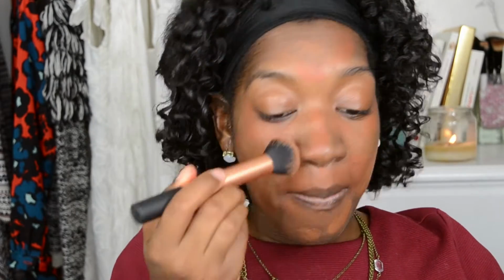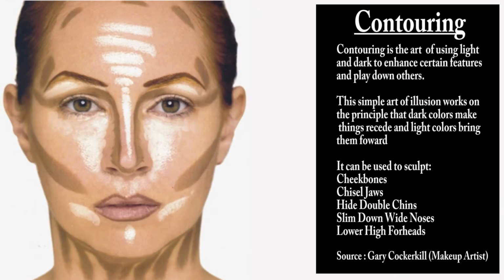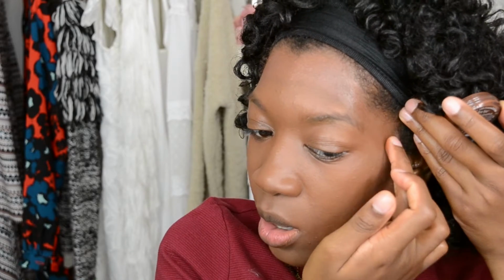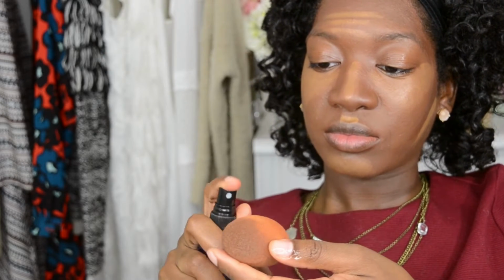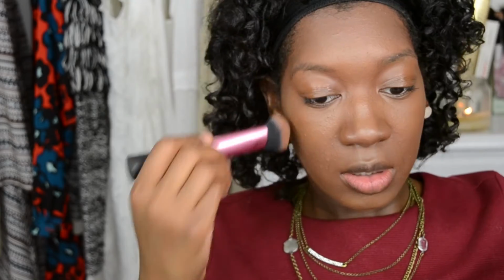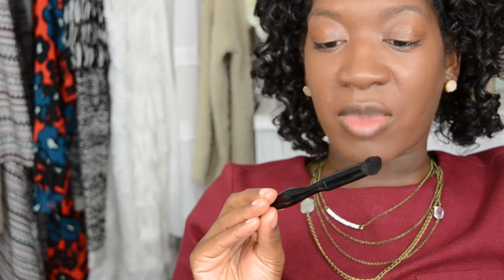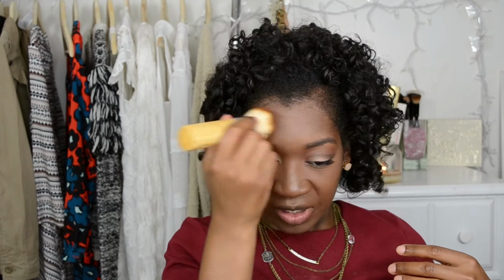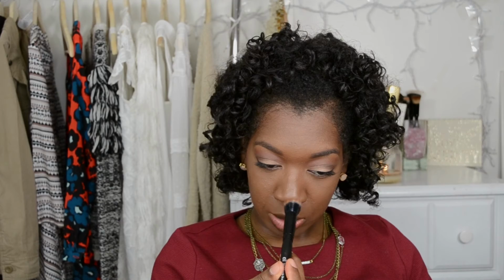How to Apply Foundation, Highlight & Contour For Beginners - DARK SKIN (Talk Through- In Depth)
Hello Everyone,

This is my very detailed full face foundation, highlight and contour routine. This routine is perfect for women of color especially deep skin tones( dark skin). This routine is very beginner friendly and anyone can learn how to highlight and contour the makeup after watching the video.  I have used a combination of drugstore and high end makeup products to achieve this look. This look is perfect for anyone who wants to go out for a night out on a town or just want to wear everyday makeup. The routine can also help women her are looking to cover, blemishes, acne and acne scars.

Products
Revlon ColorStay Makeup For Combo/Oily Skin - Mahogany

LA Girl HD PRO Conceal - Dark Cocoa

Black Opal Flawless All-Over Concealer -Toast

Makeup Revolution - Vivid Baked Bronzer - Rock on World

REAL TECHNIQUES - Core Collection

Saks Fifth Avenue - Guerlain Terracotta Bronzing Powder

up & up Powder Brush - Target

up & up Bronzer Brush - Target

CVS - e.l.f. Studio Small Stipple Brush

Equipment:
Nikon D3100

Ring Light

Umbrella Lights

Seamless Background Paper

I edit with:
Pro MAC Book '10

Let’s be social!

feliciamesadieu